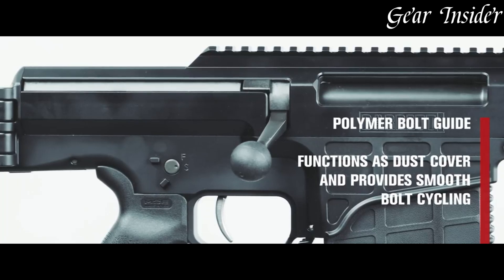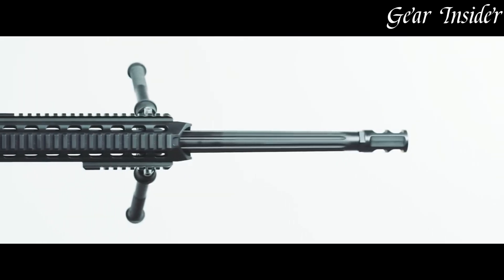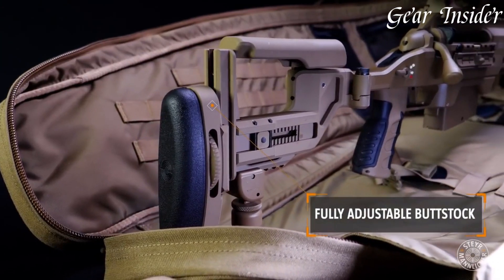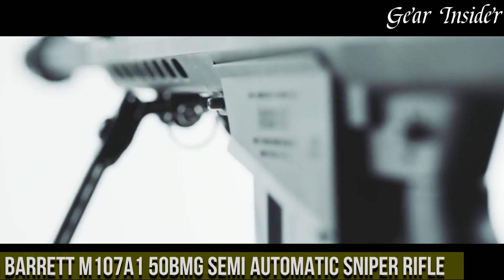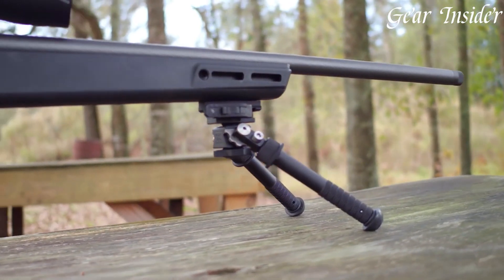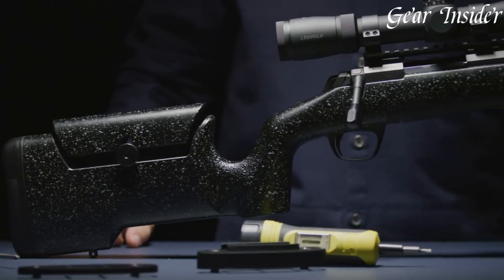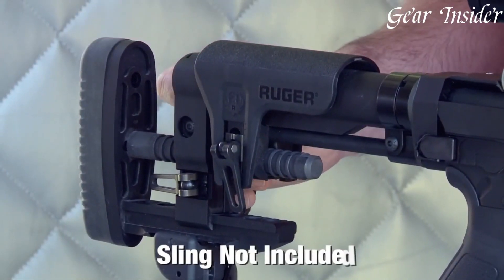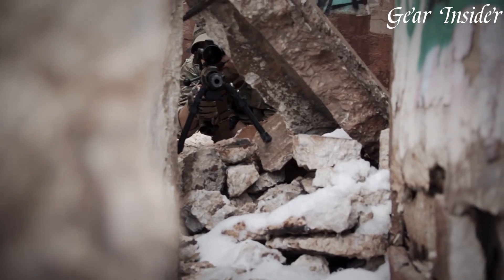Best Sniper Rifles JUST RELEASED for 2024!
Looking for the the best Sniper Rifles of 2024? Look no further!

➤ 10. S&W Performance Center Tc LRR
➤ 9. Desert Tech SRS A1
➤ 8. Barrett MRAD
➤ 7. Steyr Mannlicher SSG M1
➤ 6. Smith & Wesson M&P10 Performance Center
➤ 5. Barrett M107A1 50BMG Semi Automatic Sniper Rifle
➤ 4. Daniel Defense Delta 5
➤ 3. Browning X-Bolt Max Long Range
➤ 2. Ruger Precision .308 Win
➤ 1. Desert Tech HTI
Sniper rifles, the epitome of precision and long-range lethality, are specialized firearms meticulously engineered for accuracy and stealth. Equipped with high-powered optics and ergonomic design, they enable skilled marksmen to engage targets at extraordinary distances with pinpoint precision. Widely utilized in military and law enforcement, sniper rifles play a critical role in strategic operations, providing cover, reconnaissance, and the ability to neutralize threats with a single, precisely aimed shot, making them an integral part of modern combat.